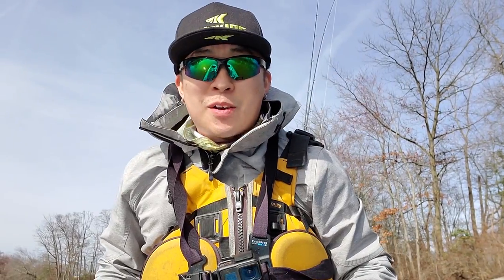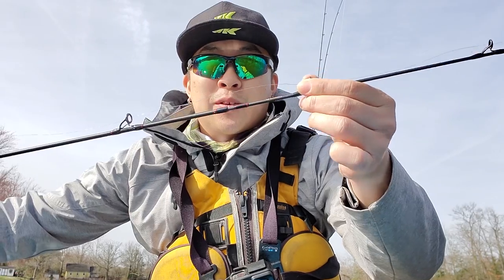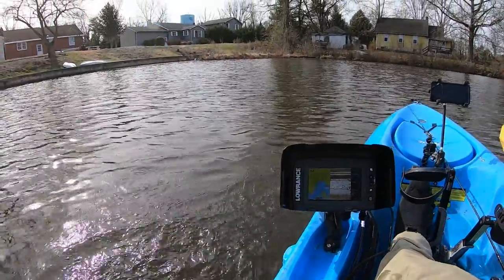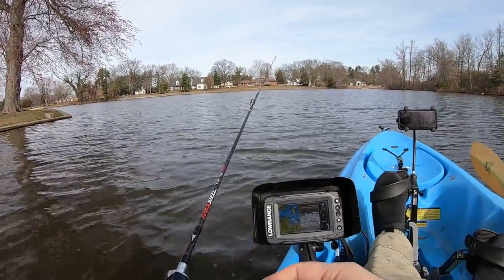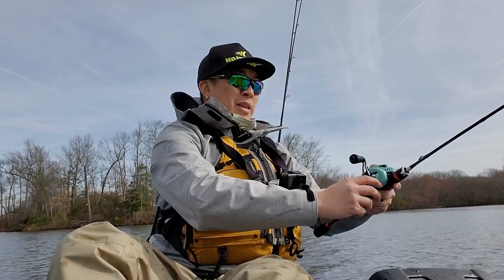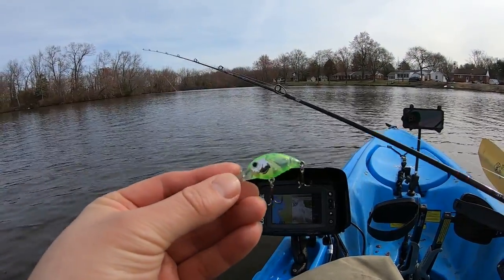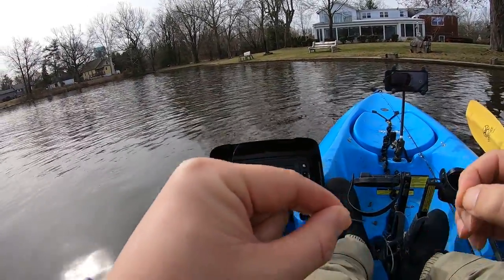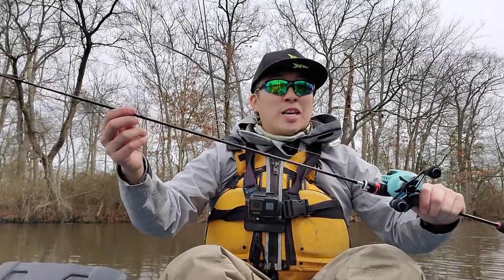KastKing Max Steel UL Baitcasting BFS Rod - First Impression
KastKing Max Steel UL Baitcasting BFS Rod - First Impression.  One of KastKing's first budget friendly BFS Rods. Catching Crappies, Bass and Pickerels on this is fun! Can't wait for Trout season!

Fishing Gears

Play Lists